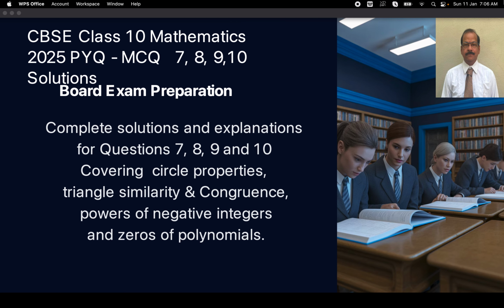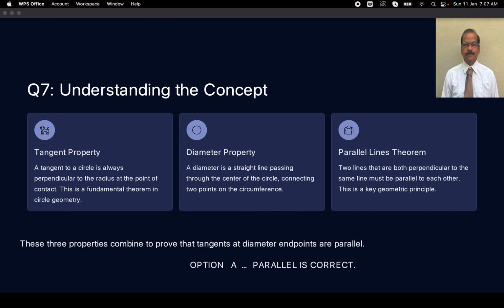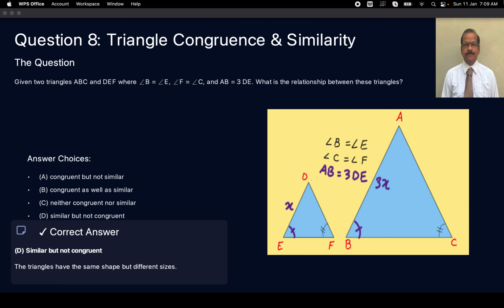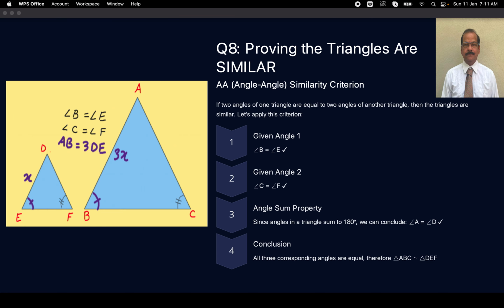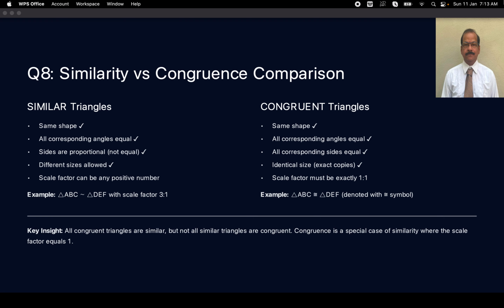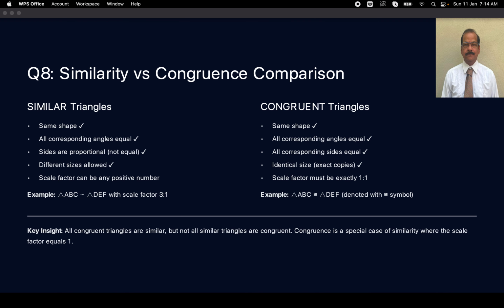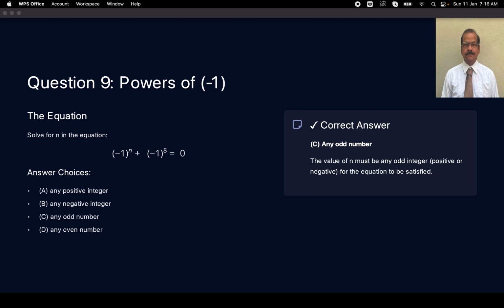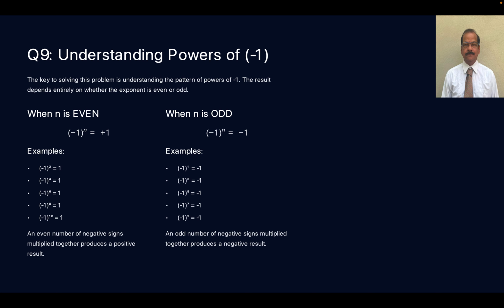2025 PYQ- MCQs 7 to 9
mcq of pyq 2025 cbse tenth